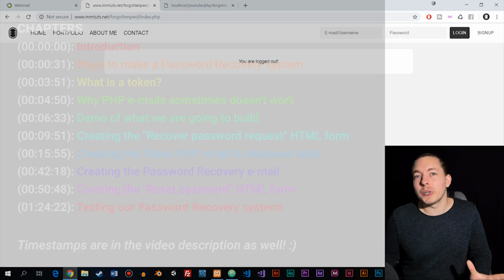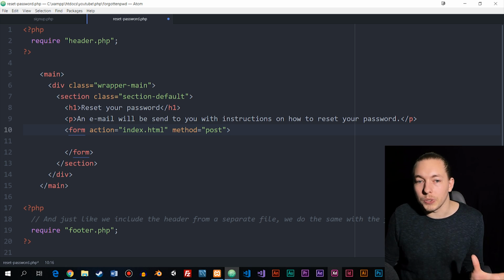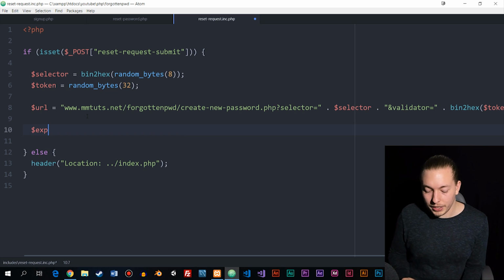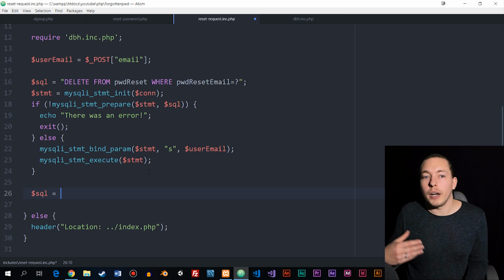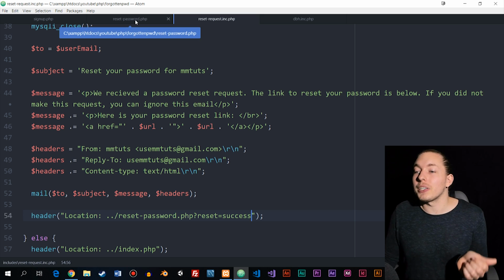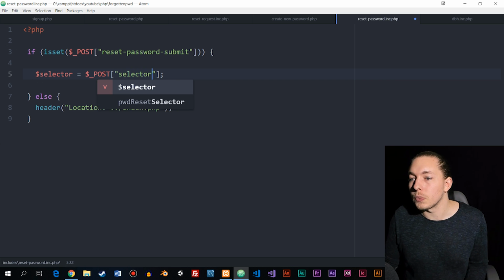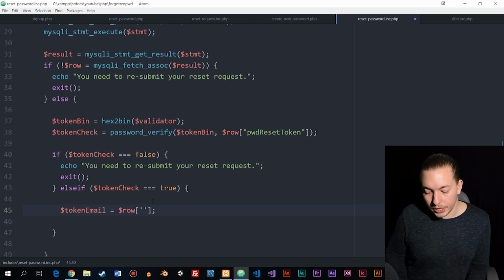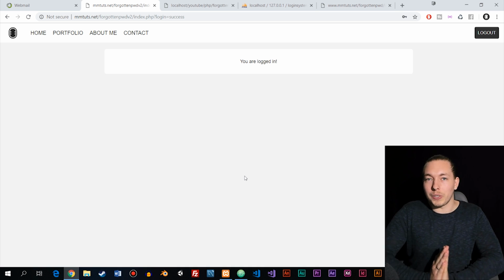How To Create A Forgotten Password System In PHP | Password Recovery By Email In PHP | PHP Tutorial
In this PHP tutorial you will learn how to create a forgotten password system in PHP. To follow this tutorial you only need to have basic knowledge in PHP and a login system ready. We will be creating our password recovery system using PHP tokens which is a method we use to authenticate the correct users who try to reset their password.

➤ CHAPTERS

(00:00:00): Introduction
(00:00:31): Ways to make a Password Recovery system
(00:03:51): What is a token?
(00:04:50): Why PHP e-mails sometimes doesn't work
(00:06:33): Demo of what we are going to build
(00:09:51): Creating the "Recover password request" HTML form
(00:15:55): Creating the Token PHP script & database table
(00:42:18): Creating the Password Recovery e-mail
(00:50:48): Creating the "Reset password" HTML form
(01:24:22): Testing our Password Recovery system!

➤ OTHER LINKS

➤ HOW TO FIX ERRORS YOU MIGHT GET

▸"Mail doesn't send"
This is very likely caused by you not having a mail server running that makes it possible to send emails using the build-in PHP mail() function. Fix this issue by setting up a mail server. I have provided links for this here in the video description. If you have a mail server running then check your code for errors.

▸"unexpected"
You made a typo in your code. Probably by forgetting to close something. Did you already check for any mistakes in your code? Well check again because it's there somewhere :)

HTTP ERROR 500 is a server error, meaning that you are most likely using an outdated version of apache or mysql. Try updating your servers and make sure that you are using the latest version of PHP.